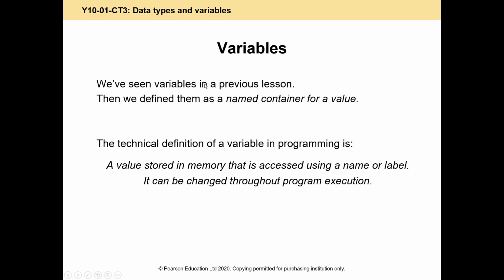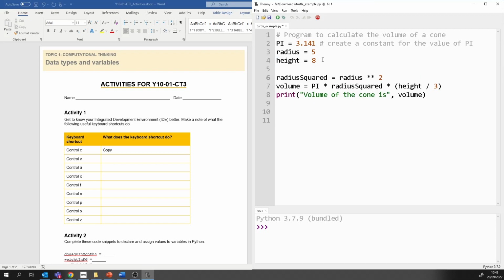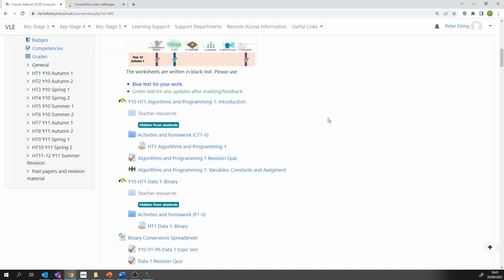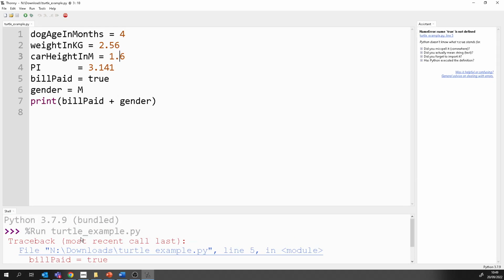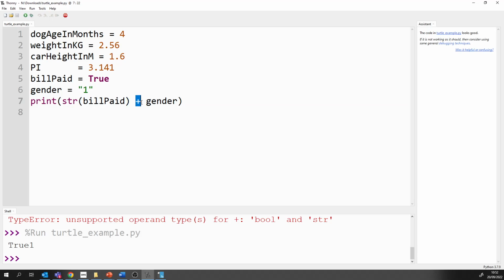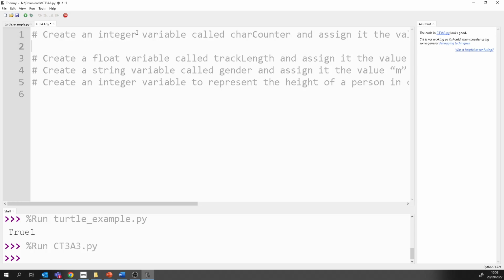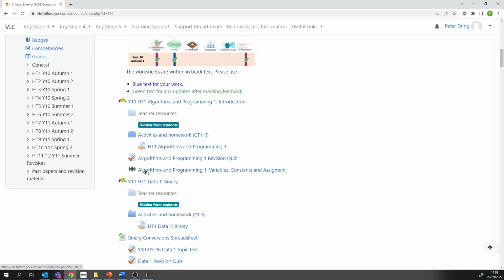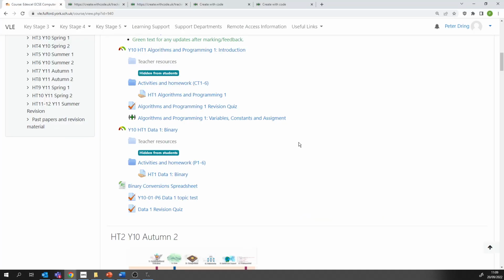Y10 Computer Science 20th September CT3 Data Types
This is for students who missed today's lesson to help catch up